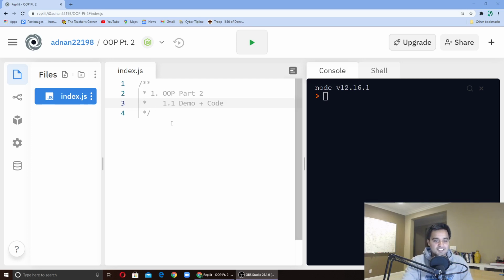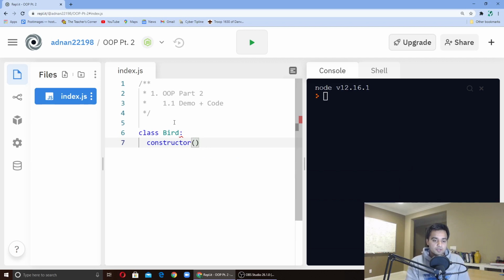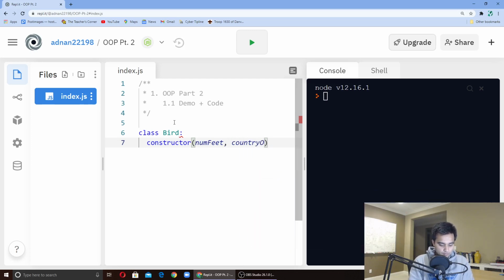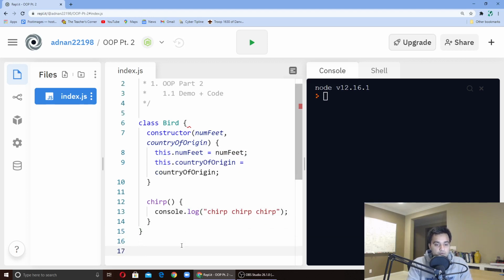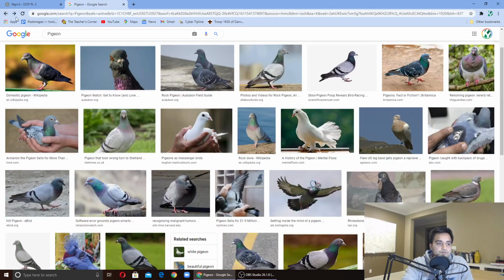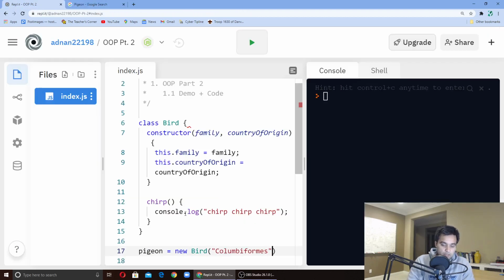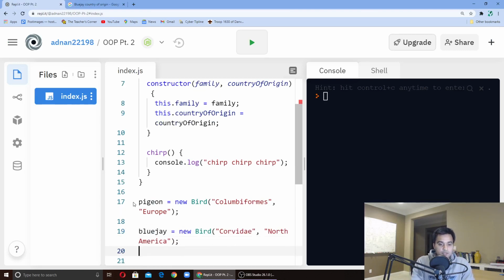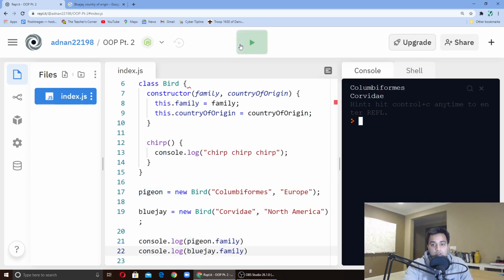JavaScript Tutorial For Beginners: OOP Part 2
In this video, we will learn about OOP in JS! This s the second of three parts